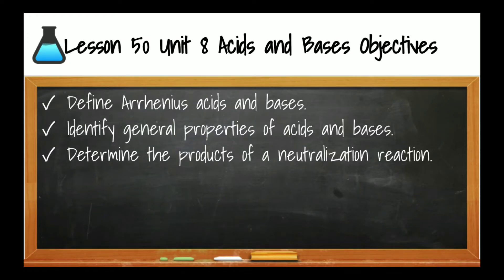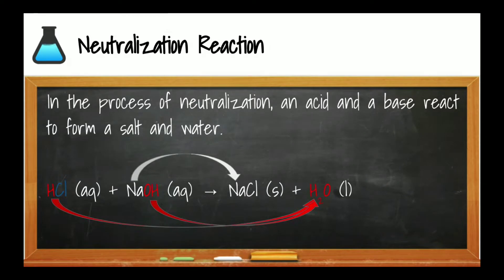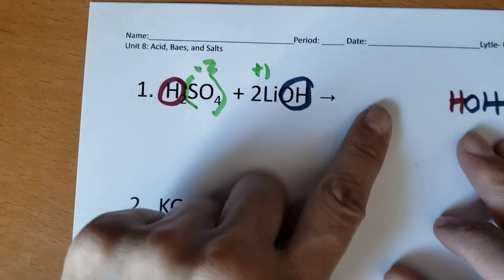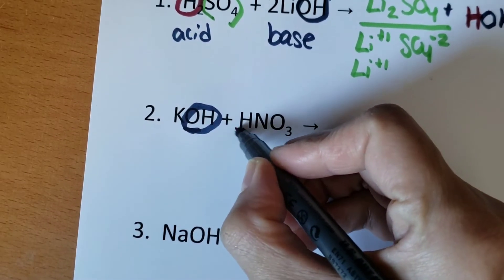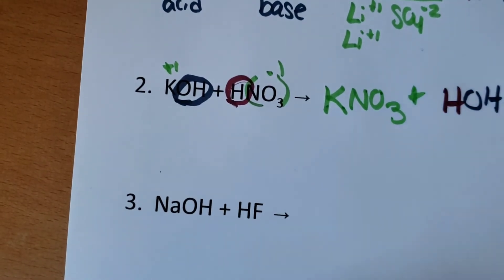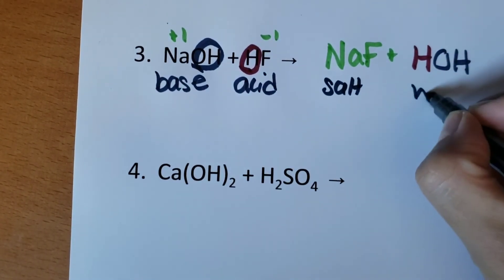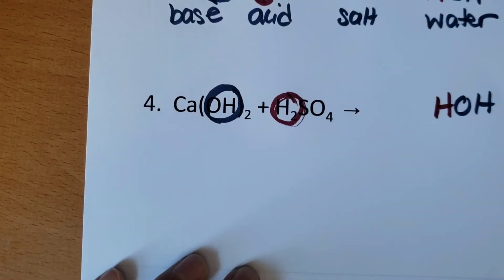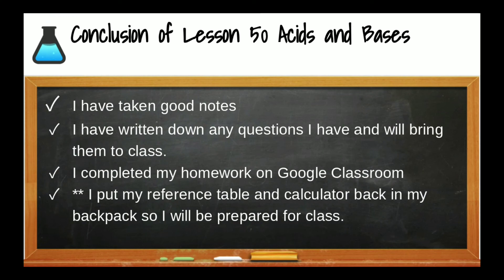50 Acid Base Properties Part 2 of 2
In this video we will discuss the neutralization process between acids and bases. We will practice completing neutralization reactions so that an acid and base react to form a salt or ionic compound and water.